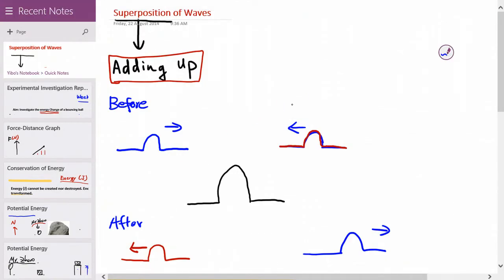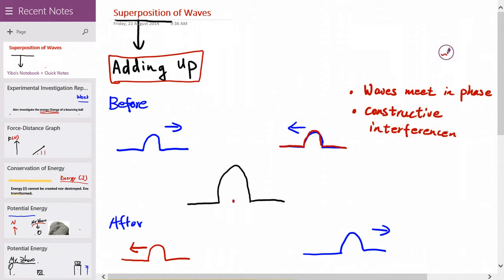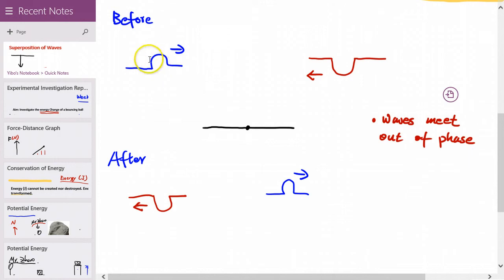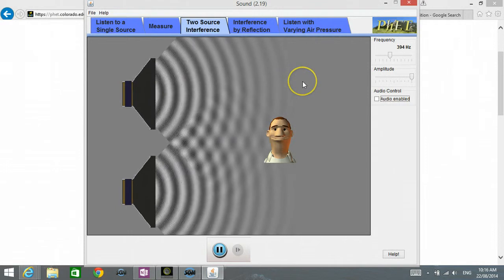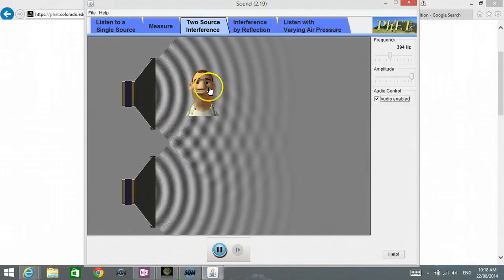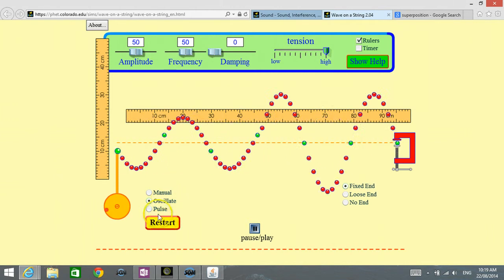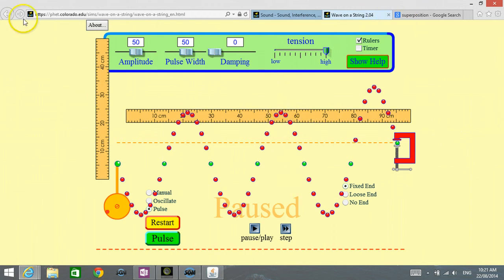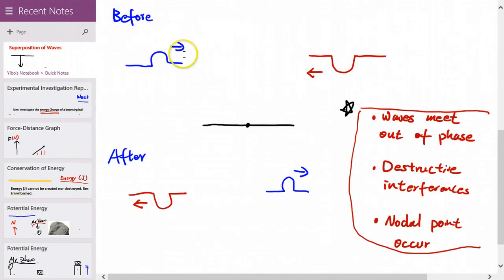Year 11 Unit 2 week 11 Superpostion of Waves Part 2